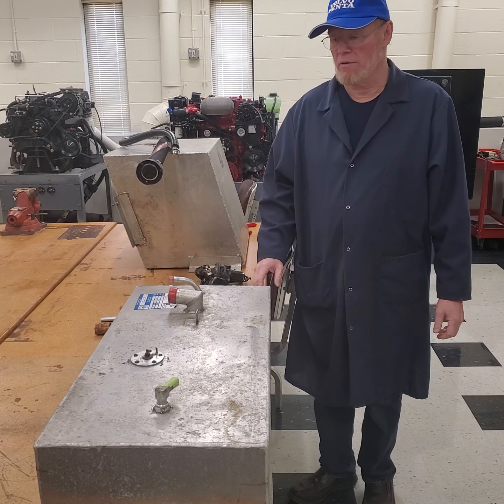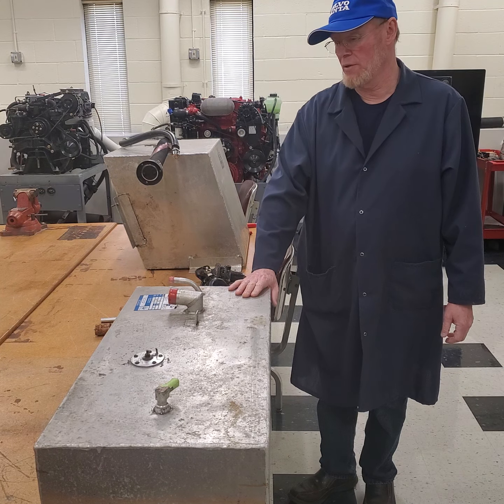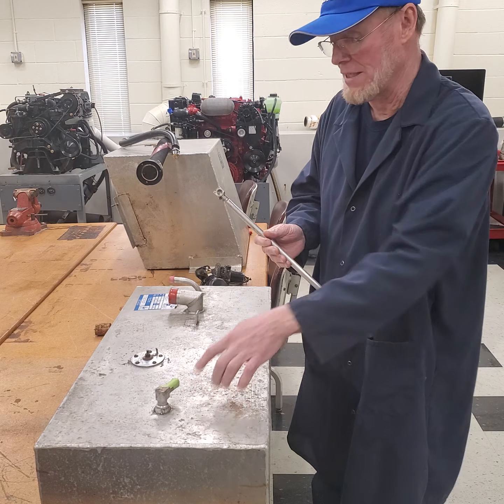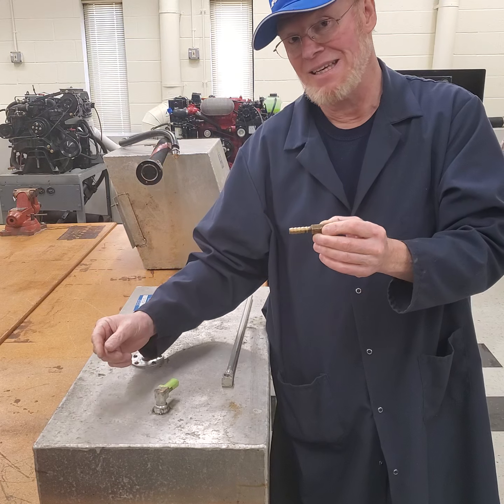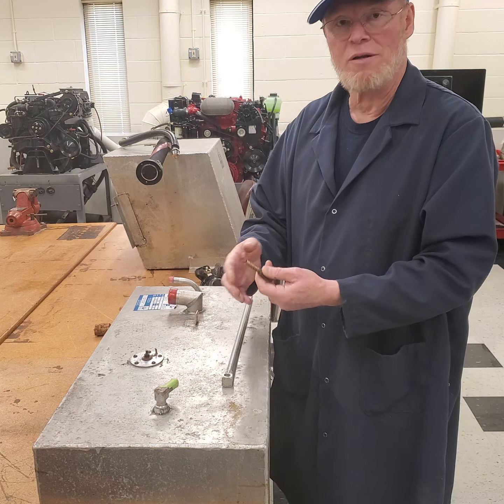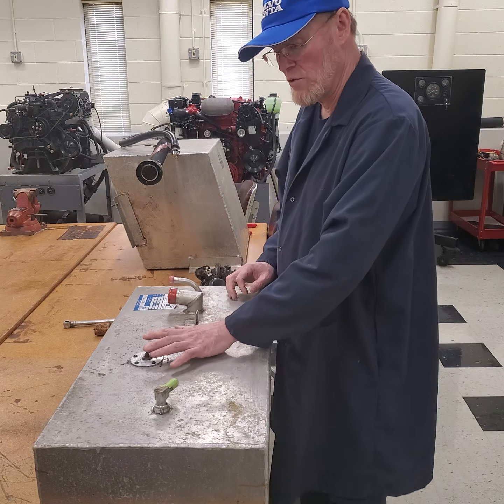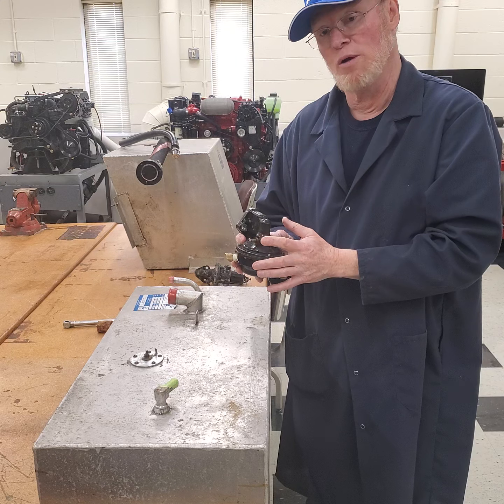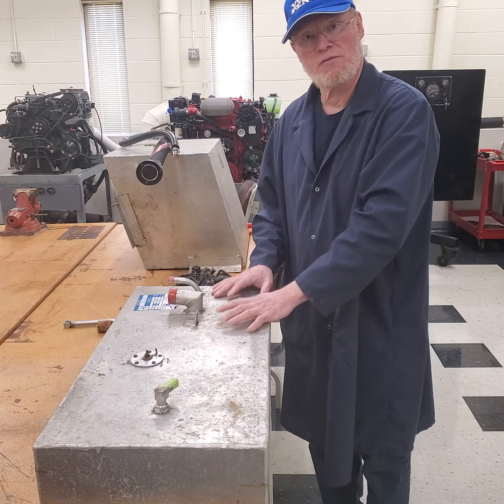Marine gasoline Engine Fuel Tank components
In this short video I discuss marine gasoline fuel tanks commonly found on Marine Outboard, Inboard and Marine sterndrive engines